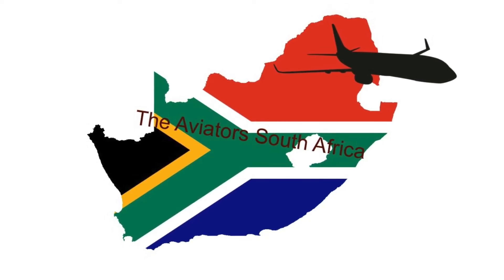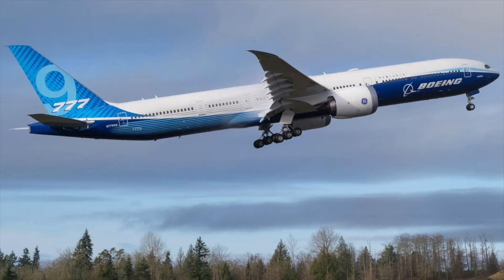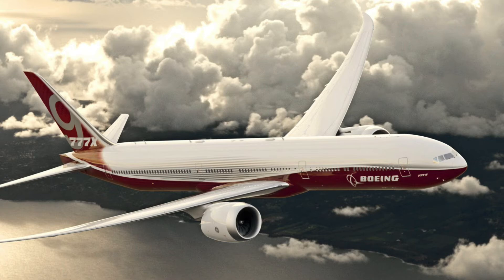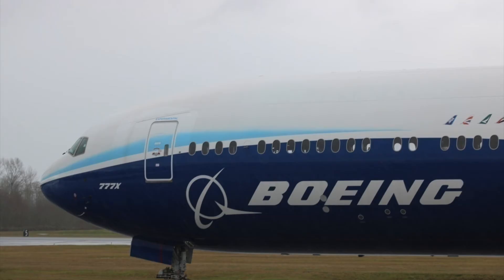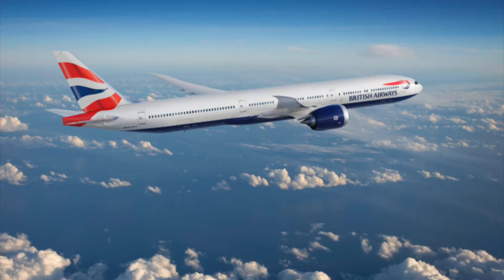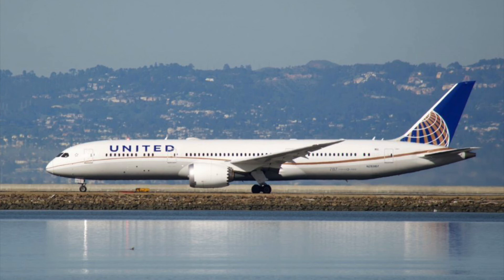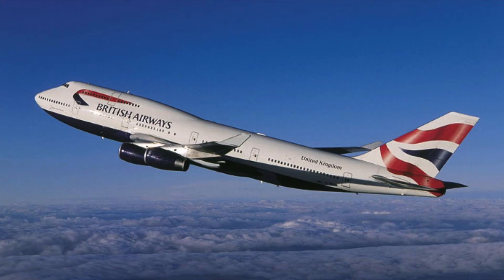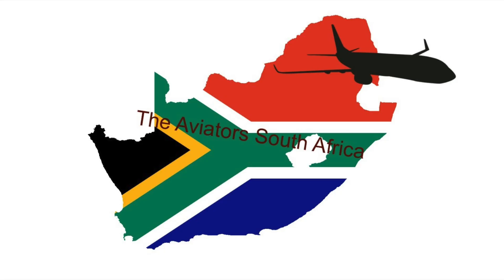Update on The Boeing 777X & Final Farewell to British Airways Boeing 747! |The Aviators SA S2, Ep.18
*This video is in association with African Pilot Magazine*